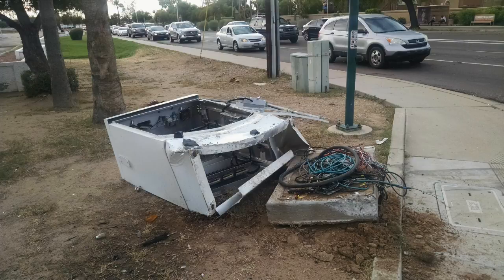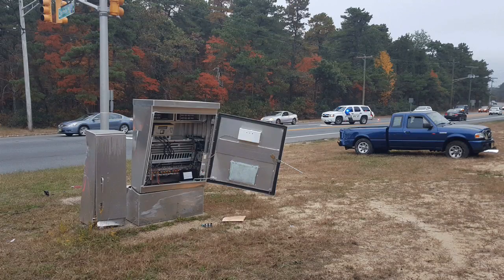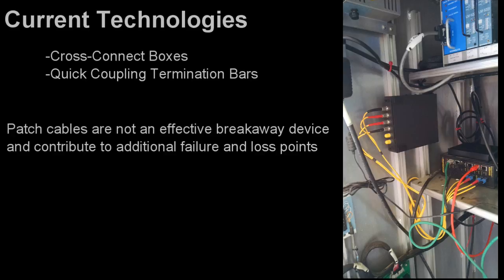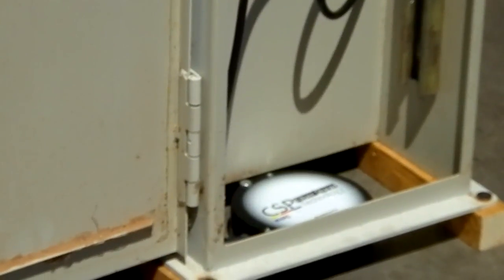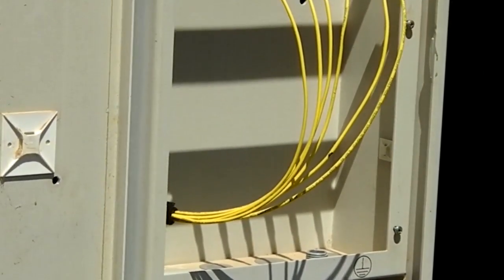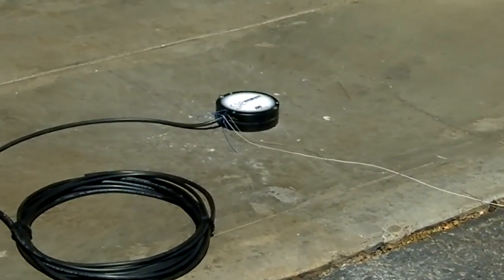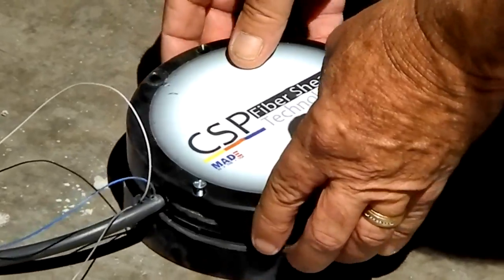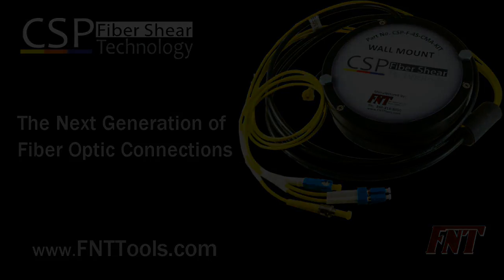Traffic Cabinet Fiber Optic Interconnect Devices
Hard wired traffic cabinets are vulnerable to catastrophic damage when impacted by a vehicle. Depending on the severity, cabinet replacement costs can soar to $50,000 and take weeks to bring the signal fully operational. Experts estimate that accidents involving fixed objects represent a loss to our society of about $3 billion each year. This video reviews the most commonly used fiber optic interconnect devices in comparison to CSP Fiber Shear Technology.